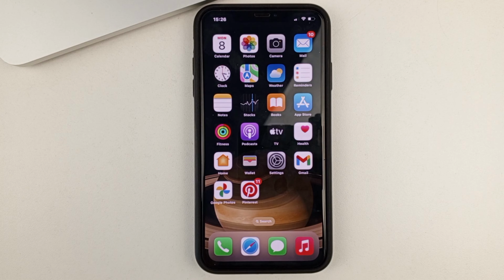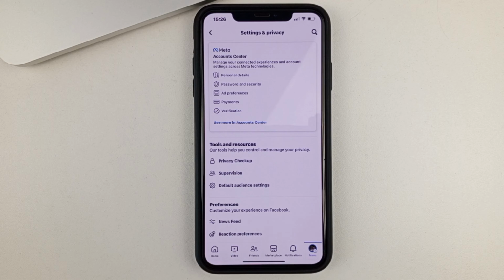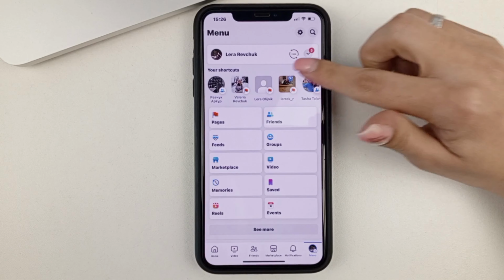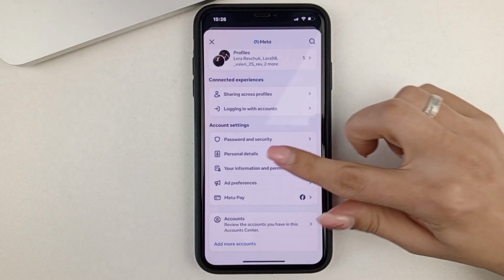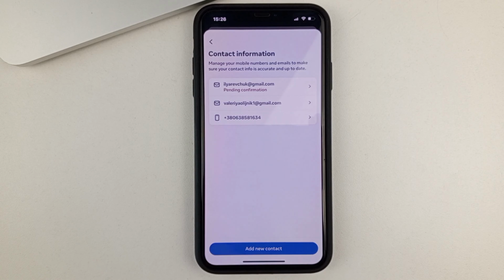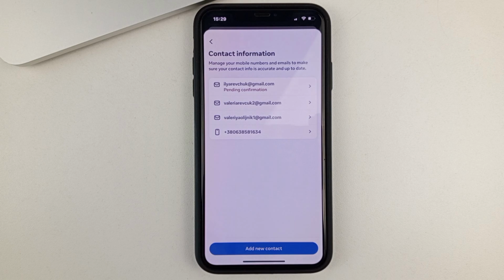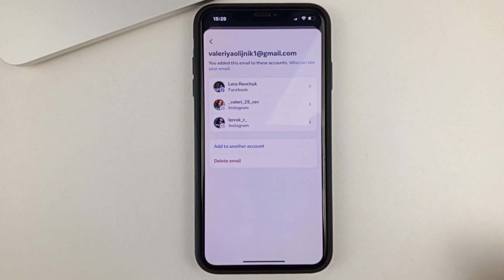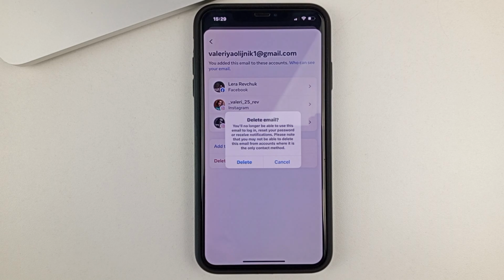How To Change Email Address On Facebook - Full Guide